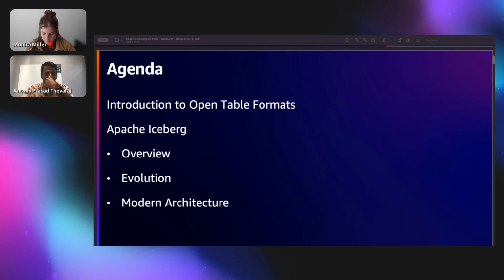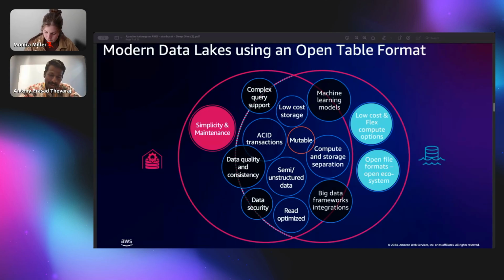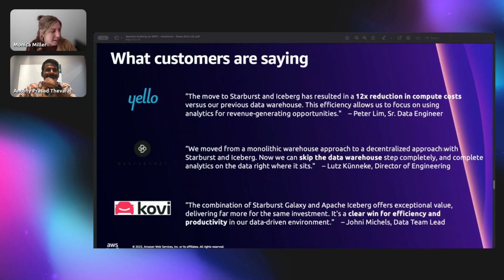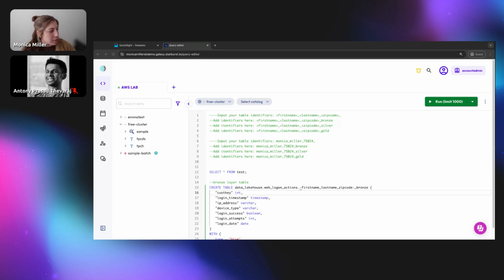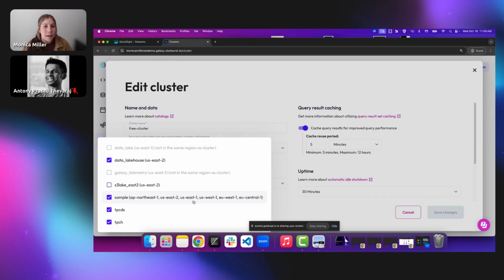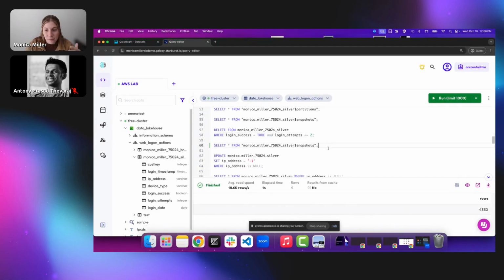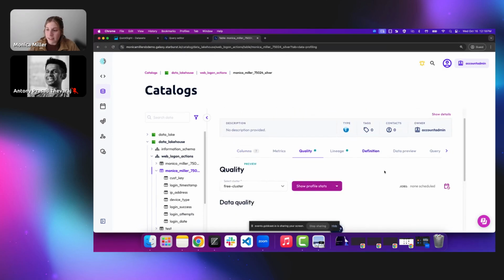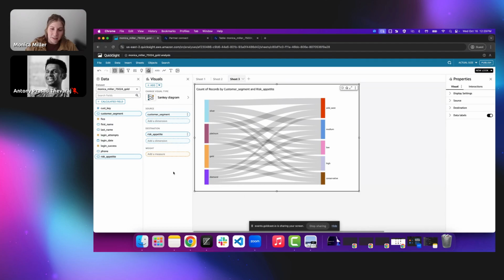Building and visualizing your data lakehouse with AWS, Trino, and Iceberg | Webinar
The data lakehouse is a cost-effective, performant, and flexible data architecture that capitalizes on the separation of storage and compute. By choosing Amazon S3 as your storage, and Starburst as your compute engine, you are building a foundation for your end-to-end data platform that provides a single point of access for teams to discover, govern, analyze, and share data in and around your data lakehouse. In this session, Antony and Monica will break down the components of a data lakehouse, exploring technologies such as Apache Iceberg and Trino, while also utilizing native cloud services such as Amazon S3 and Amazon Glue. After building a data lakehouse, the pair will demonstrate visualizing data within the lakehouse with AWS Quicksight breaking down barriers by showcasing how organizations can drive extremely efficient time to insight.